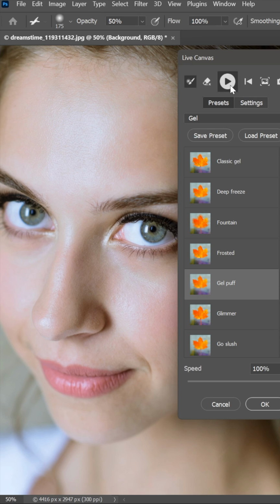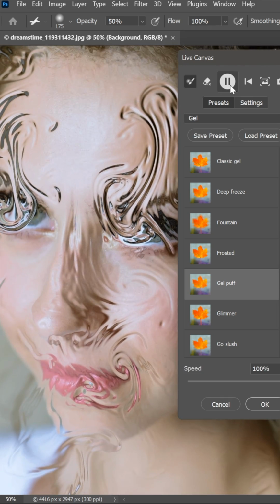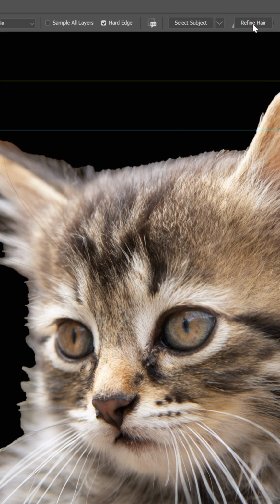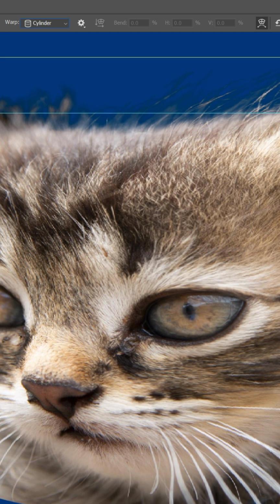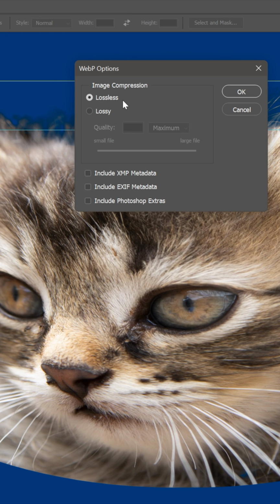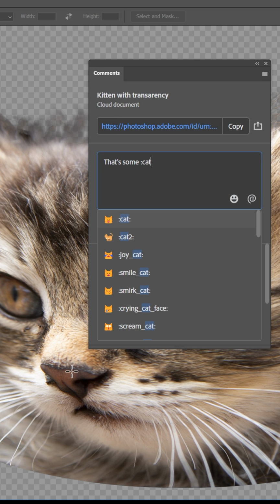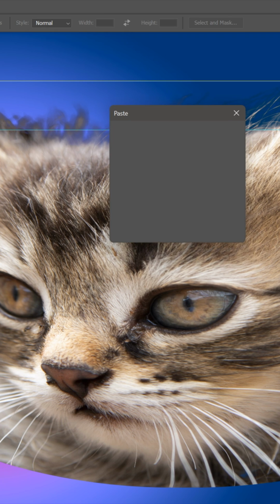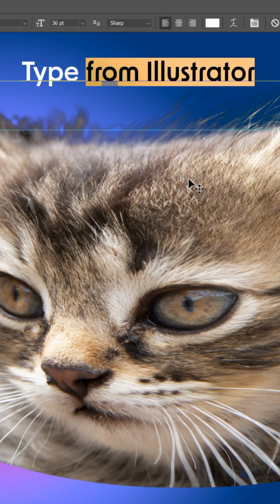New Features in Photoshop 2023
The number one expert in all the wide world (according to him, anyway) shows you all the new features (the good ones, anyway) in Photoshop 2023, and the current Beta.